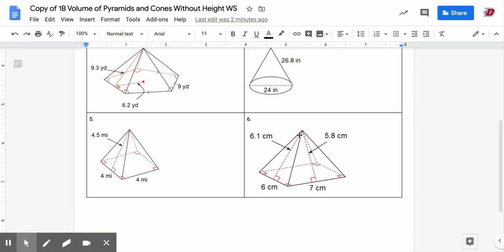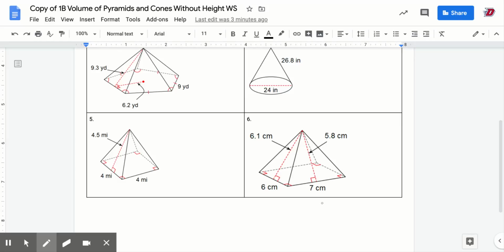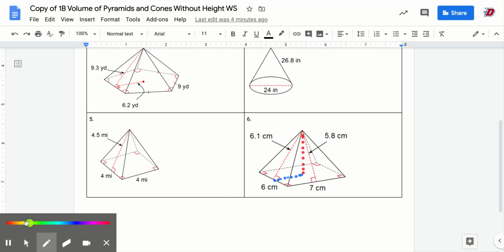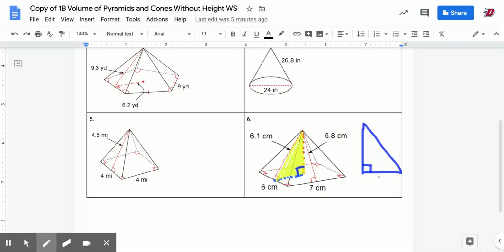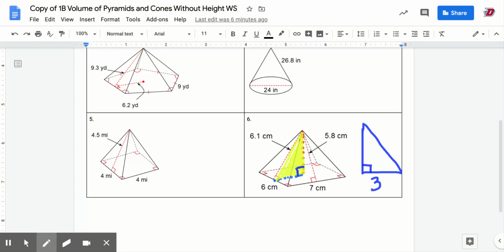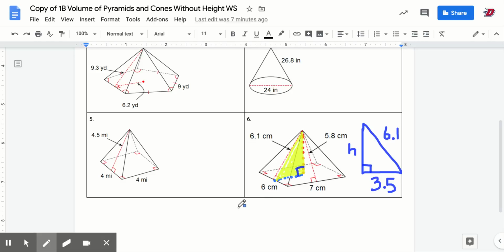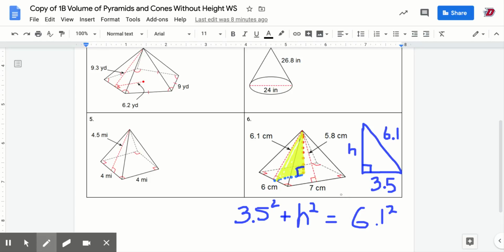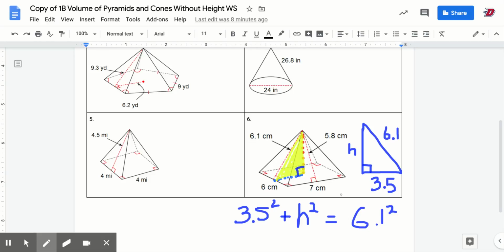Copy of 1B Volume of Pyramids and Cones Without Height WS - Google Docs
Help with L14 worksheet Volume of Pyramids and Cones without height.  Geo1B